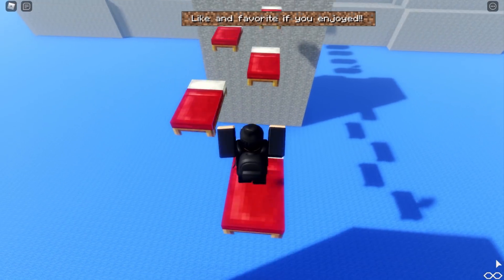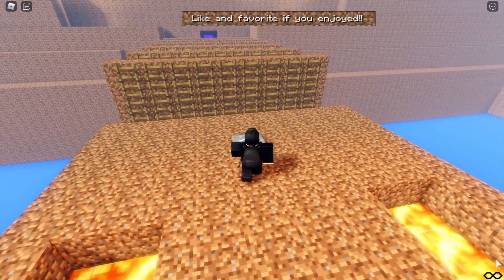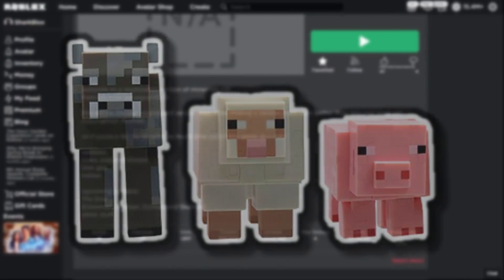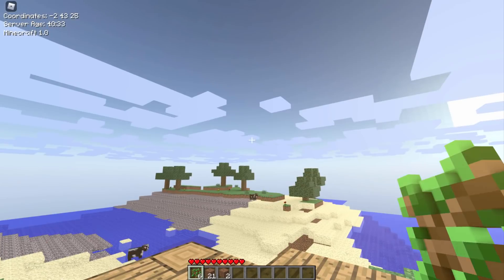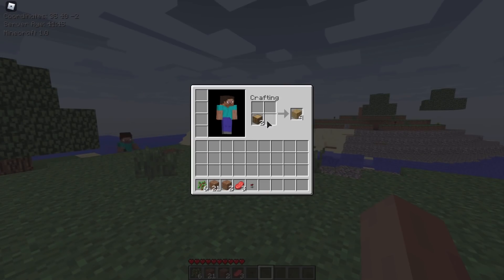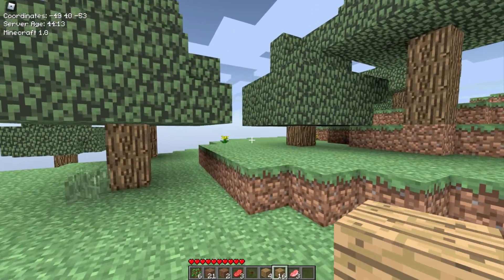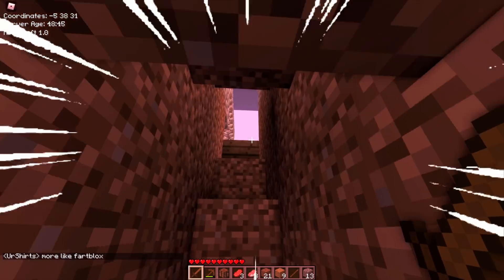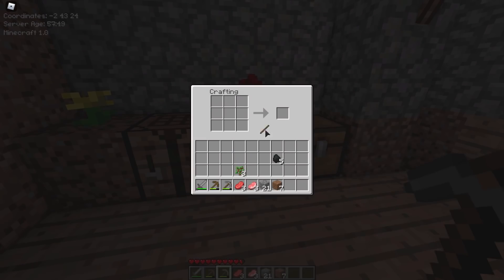Roblox Minecraft Import Had A BIG UPGRADE! Version 1.0!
A newer version of Minecraft has been imported into Roblox, so in this video we are going to be checking it out. This version is Minecraft 1.0 it includes mobs, sounds, physics and loads of other stuff! Keep it mind it might get removed, but a new version will be up soon!